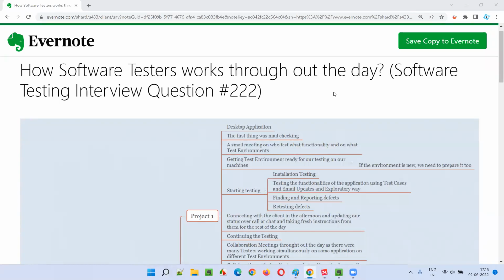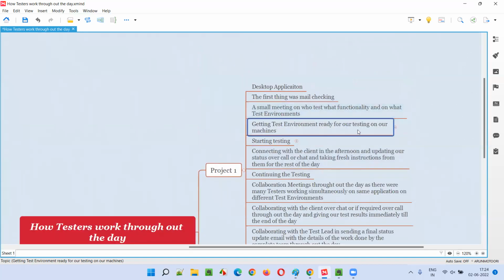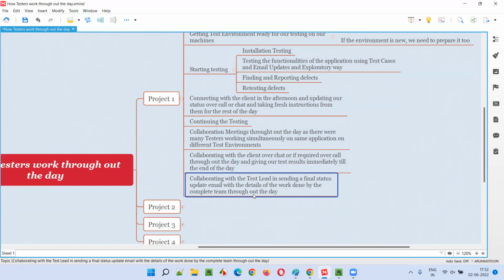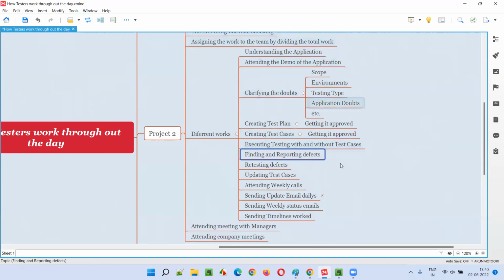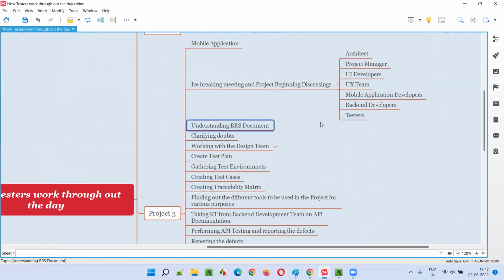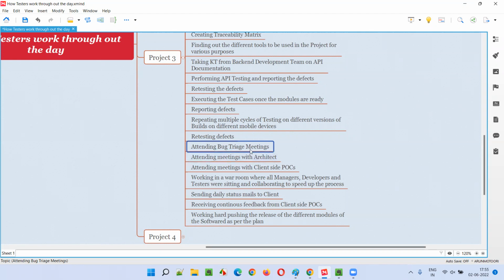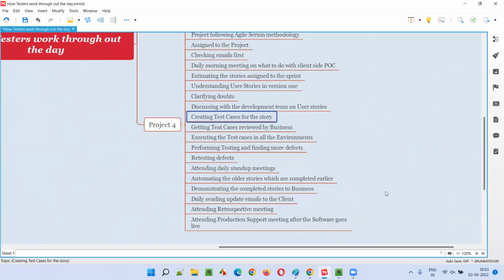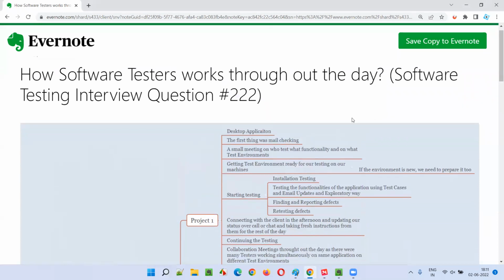How Software Testers works through out the day? (Software Testing Interview Question #222)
In this session, I have answered How Software Testers works through out the day? with four different project case studies.